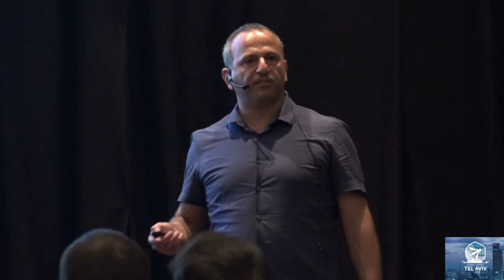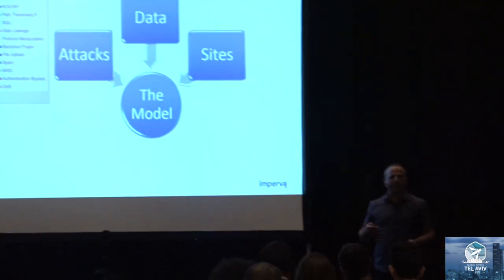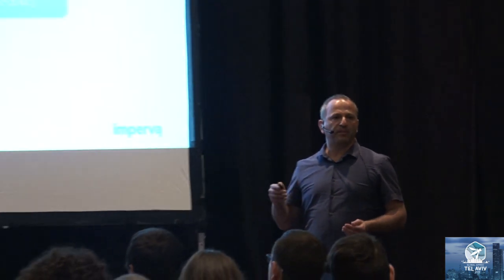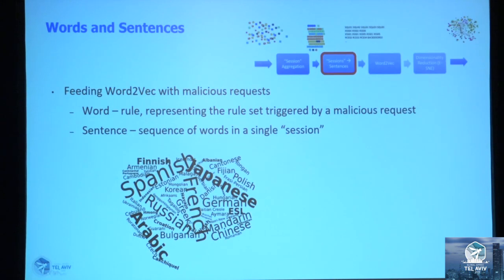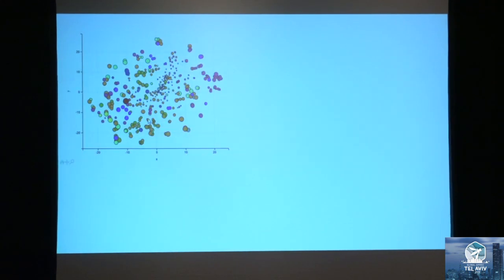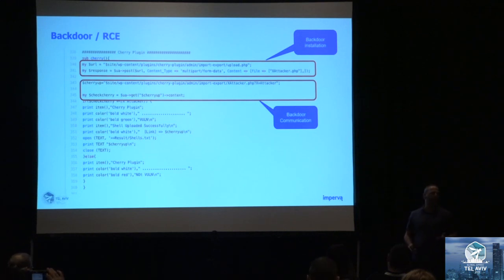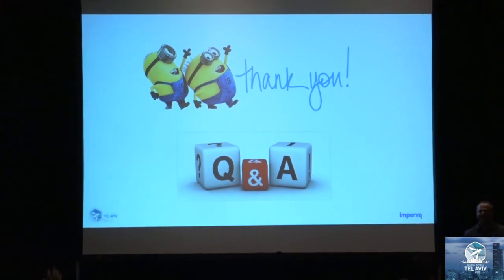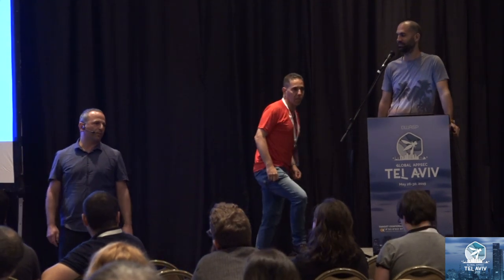How NLP Can Help Us Understand Web Attackers ITSIK MANTIN & ORI OR MEIR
Word2Vec is a popular Natural Language Processing approach, which was imported by different domains (as Something2Vec), embedding domain objects in Euclidean spaces for similarity/distance calculation, clustering, visualization and more.
We will present our research on importing the Word2Vec to Web Application Security. Looking at malicious web requests as words and at their sequences as sentences, we applied a variant of Word2Vec to embed web attack vectors in an Euclidean space and to analyze their contextual relations. This embedding allows identification of attack vectors that tend to come together, either of the same attack category, like different SQL Injection attempts, or from “adjacent” attack types like File Upload and Backdoor Communication.
We will discuss practical applications of this research, like modeling web scanning tools and popular attack flows, assessment of accuracy and effectiveness of security rules, isolation of attacks belonging to the same campaign and telling targeted attacks from web scans

Itsik Mantin
Lead Scientist, Imperva
In the last 20 years I have researched and innovated in various cyber-security domains, including web application security, advanced persistent threats, DRM systems, automotive systems and more.

Ori Or-Meir
Data Scientist, Imperva
From an early age I liked solving puzzles of all kinds. Finding solutions to problems is my passion, and finding patterns in ‘randomness’ is my hobby.